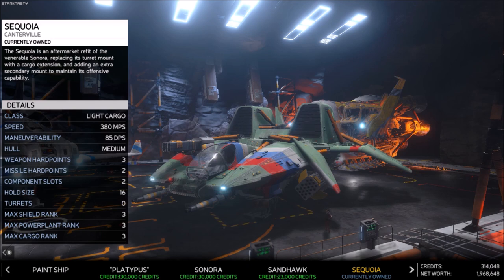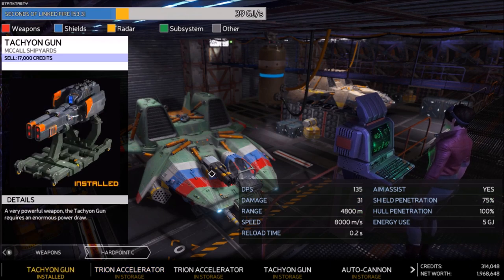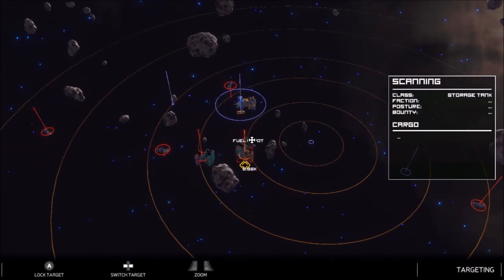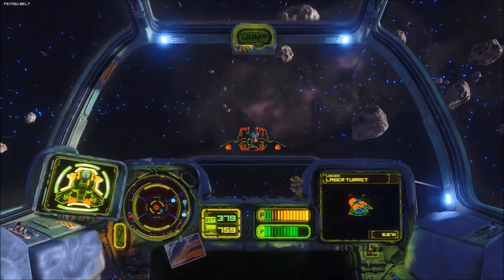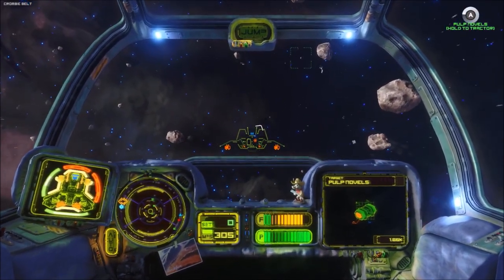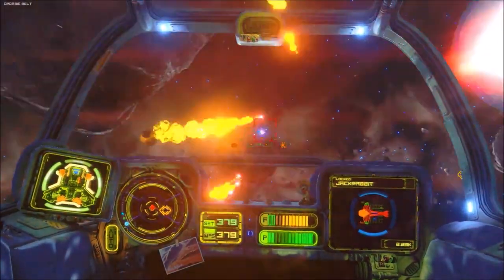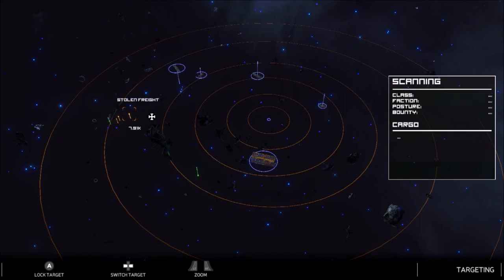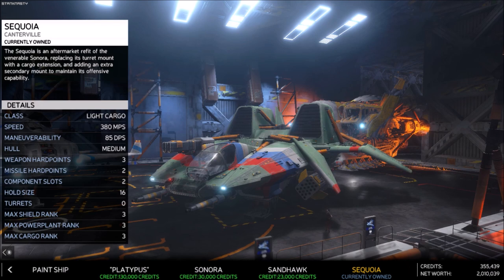Rebel Galaxy Outlaw: Ships Guide - PT-3 - Sequoia Light Cargo Vessel - Bountiful Vista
In PT-3 of Rebel Galaxy Outlaw's ship guides, Rev introduces the Sequoia the second light cargo vessel that you can only get at Bountiful Vista. Rev's ships guides for Rebel Galaxy Outlaw will show all ships with gameplay and examples of what to do and how to use each ship. Juno Markev has a killer to tail, a debt to pay, and more trouble headed her way. Rebel Galaxy Outlaw takes place in a greasy, blue-collar world of outlaws, truckers, cops and thieves.
Rebel Galaxy Outlaw will be release on August 13, 2019 the cost is 29.99 USd.

Indie Contact is Rev's weekly live streaming show.